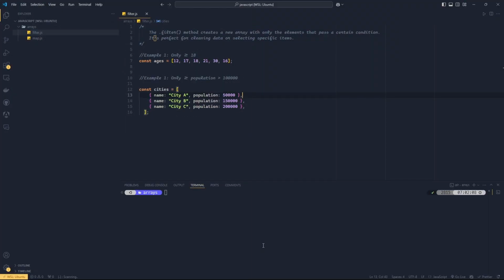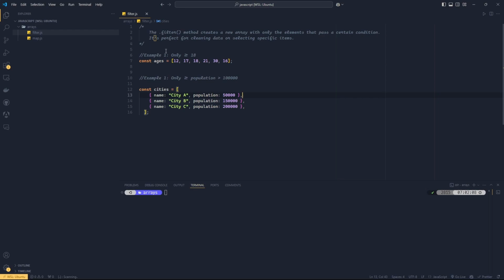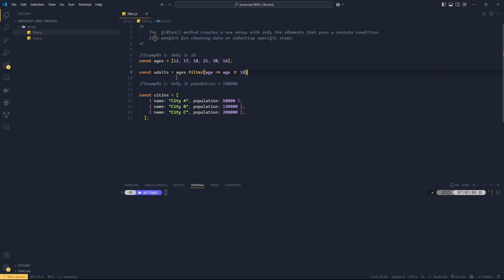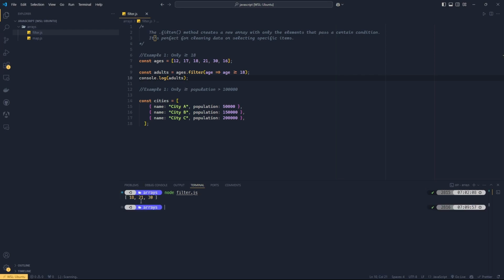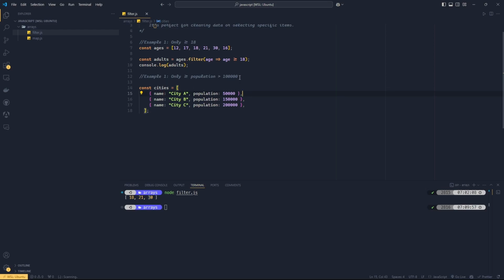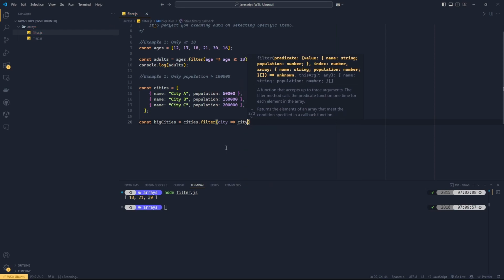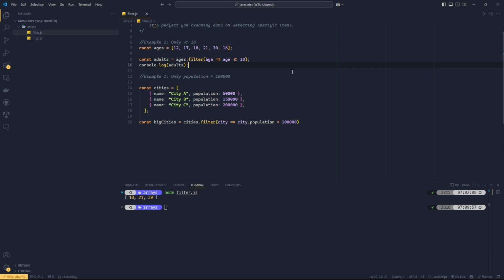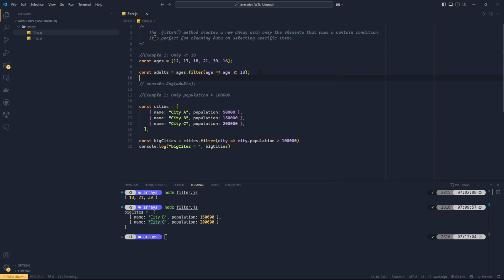JavaScript .filter() Method Explained | Easy Guide with Real Examples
In this quick JavaScript tutorial, you'll learn how to use the `.filter()` method like a pro! Whether you're a beginner or brushing up your JS skills, this video shows how to filter arrays based on conditions — including real-world examples with numbers and objects.

🧠 What You’ll Learn:
- What is `.filter()` in JavaScript?
- How to filter numbers based on conditions
- How to filter objects like cities by property value
- Why `.filter()` is a must-know array method